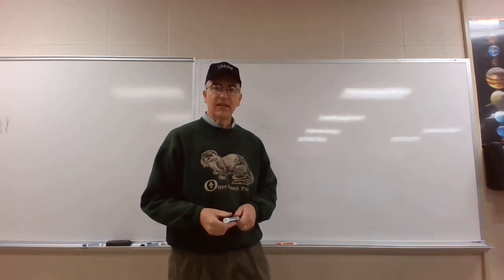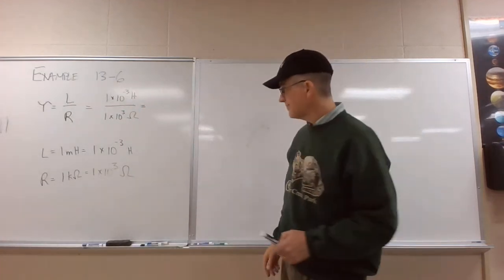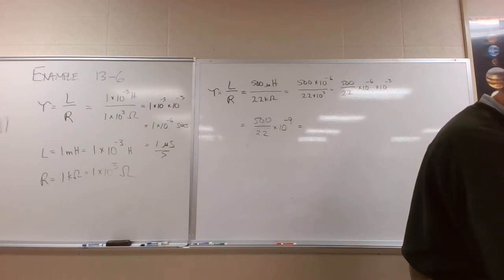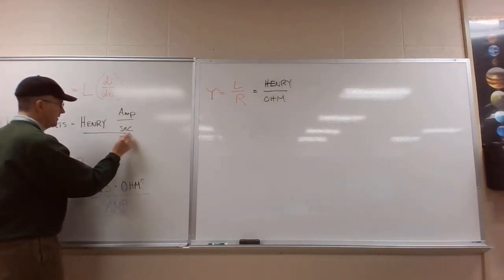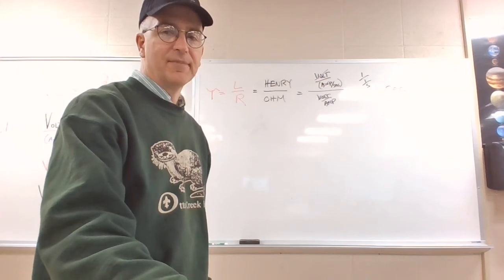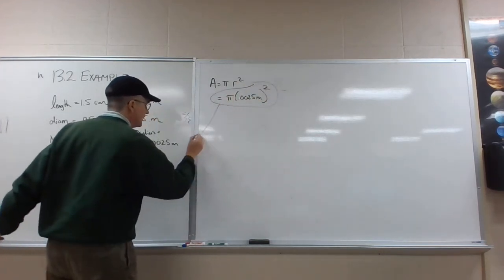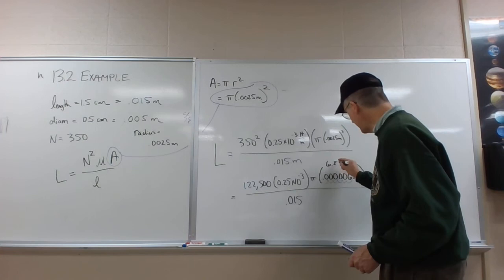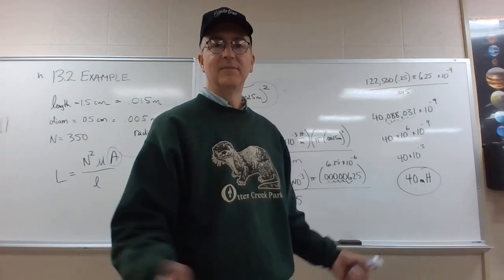ELT 110 Day 25/26 Example Problems